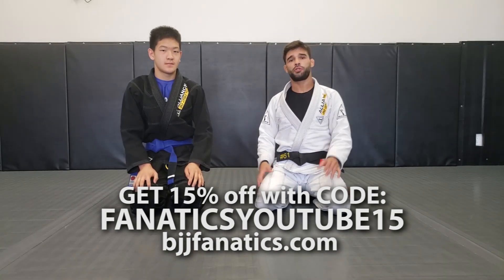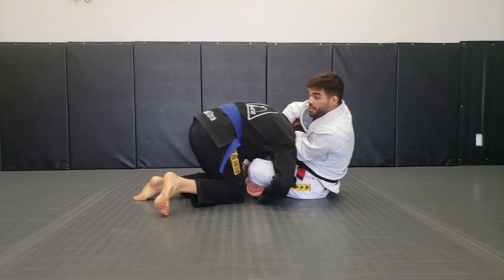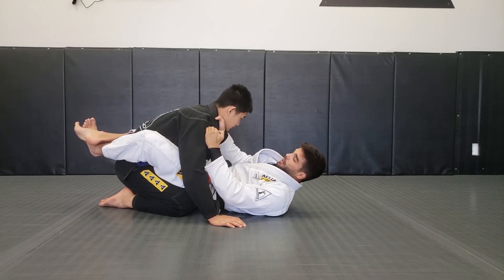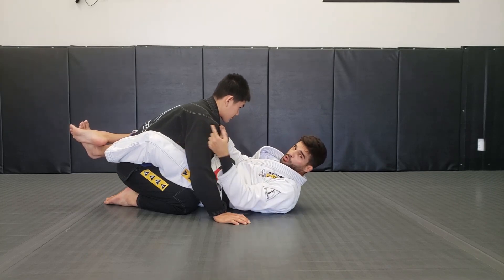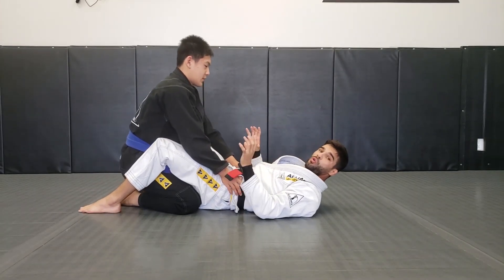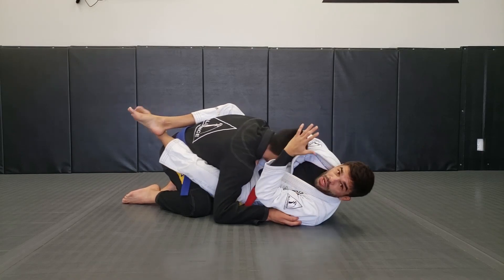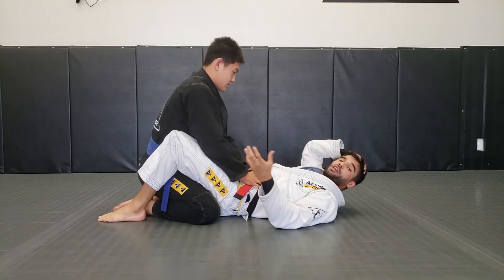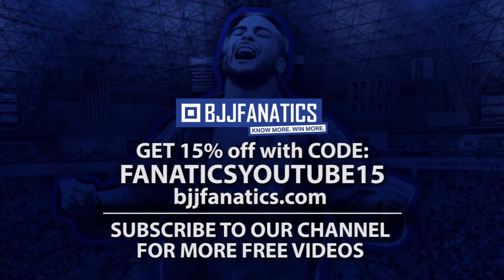Loop Choke by Thomas Lisboa - BJJ Techniques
In this BJJ Techniques video, Thomas Lisboa demonstrates hot to do the Loop Choke Jiu Jiutsu move.
Thomas Lisboa is an IBJJF world champion and world class competitor.

This is off of his new instructional series "closed Guard Beyond The Basics."